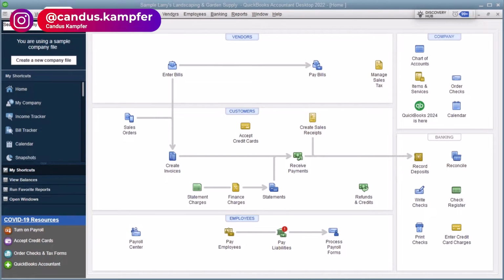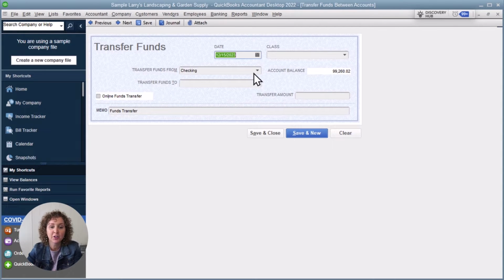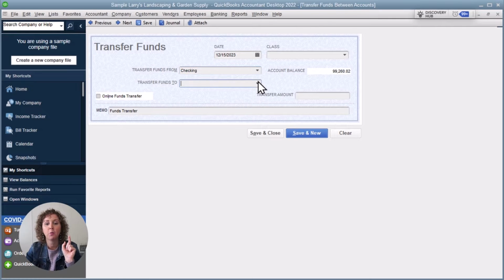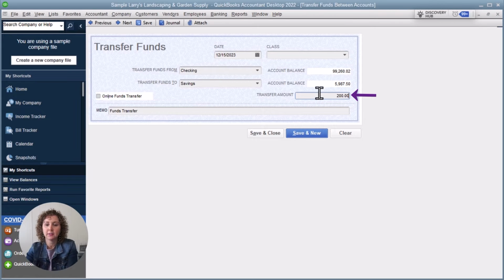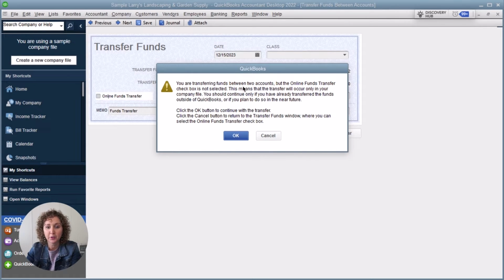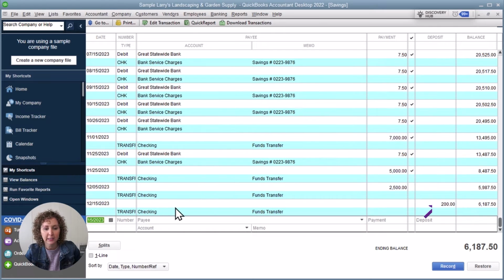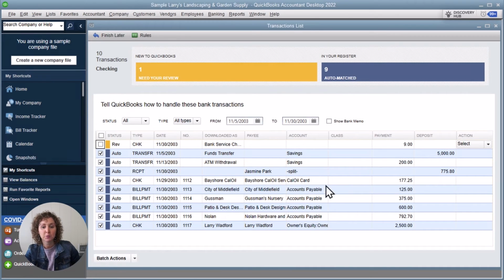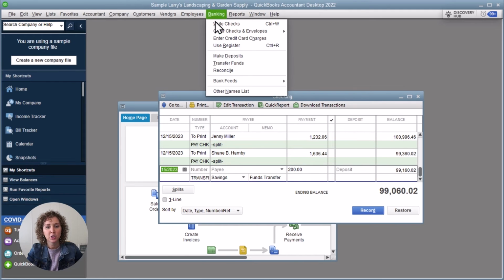How to Transfer Money in QuickBooks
Need to move funds between your business checking and savings accounts in QuickBooks?

Transferring money between business accounts is a frequent necessity.

Tips: Make sure to 'match' rather than 'add' in your bank feeds if you're a Desktop user who has pre-recorded the transfer in QuickBooks.

Grab your pen and paper, let's jump into QuickBooks 😊

Timestamps:
0:00 - Intro
0:19 - For Online Users: How to Enter and Pay a Bill in QuickBooks Online
0:34 - Entering Details for Transferring Funds in QuickBooks Desktop
3:47 - Check Register in QB Desktop
5:39 - Join Candus Kampfer's Weekly QuickBooks Tips and Tricks
5:49 - The 3 Secrets to Customizing QuickBooks